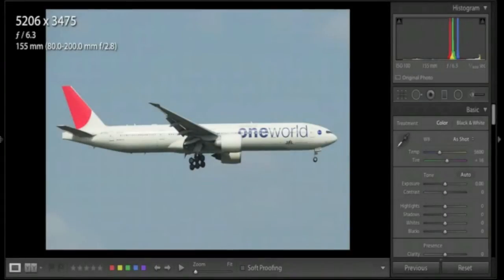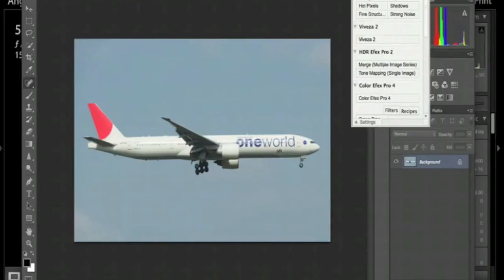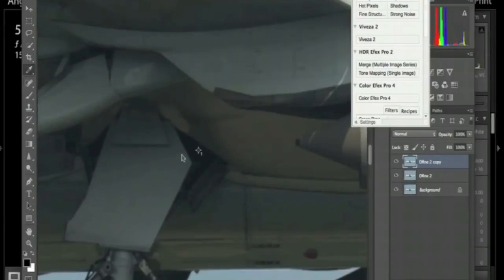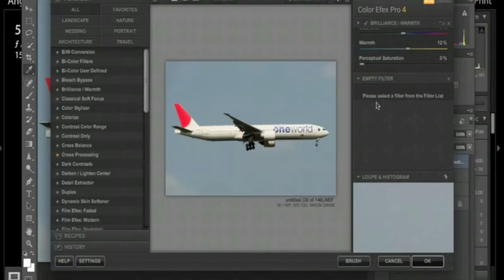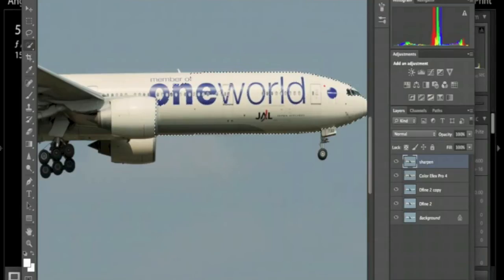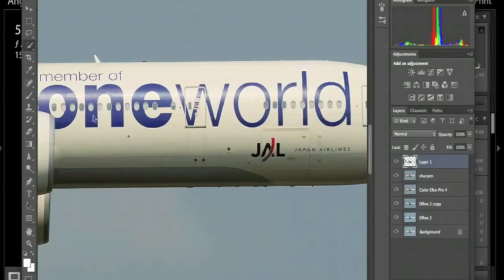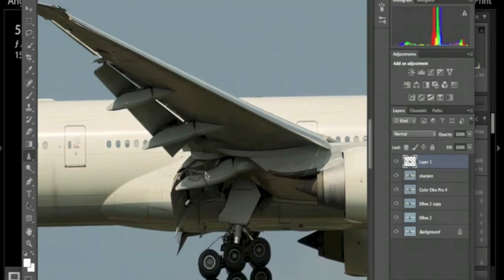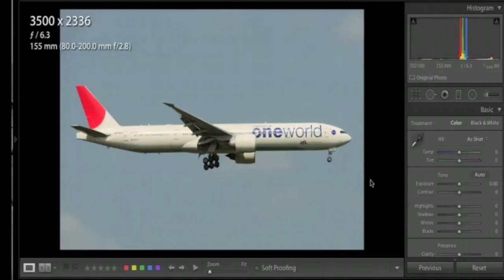Aviation photography post-processing workflow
A basic editing process from Import to export.  I hope it's helpful to you.